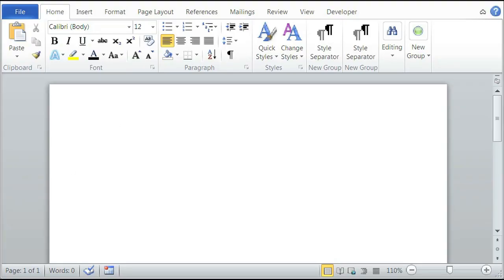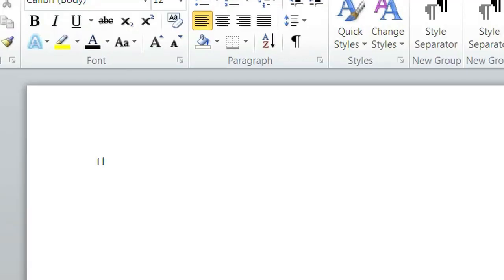Can You Make a Bracket on Microsoft Word? : Using Microsoft Word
Brackets are beneficial for a number of different reasons in Word, like making lists and keeping thoughts organized. Learn if you can make a bracket on Microsoft Word with help from an experienced web developer in this free video clip.